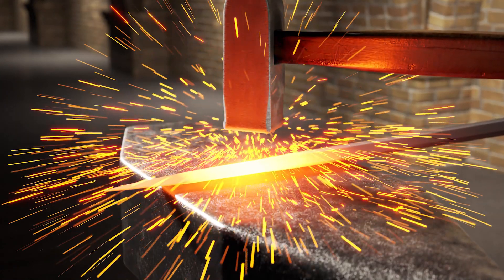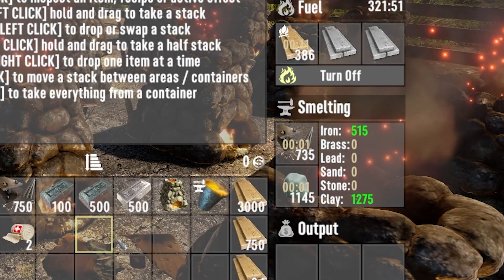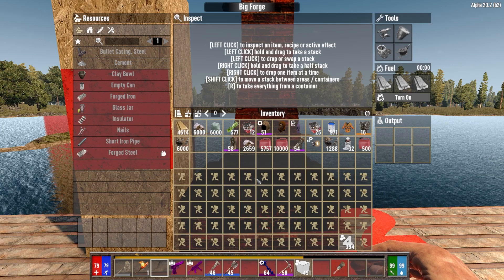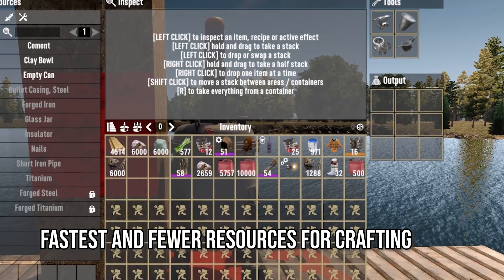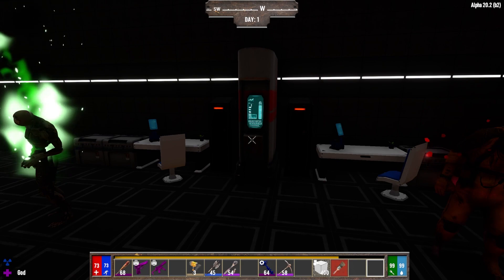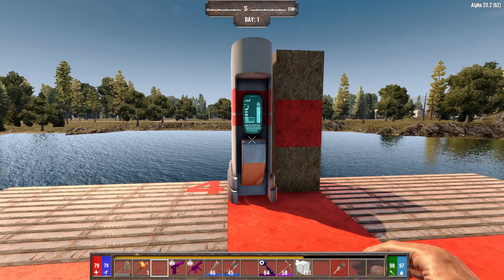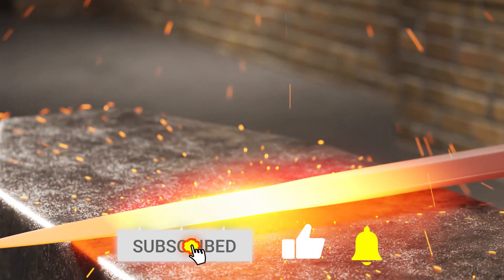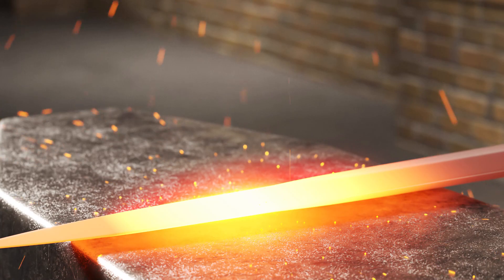Forge Guide - Darkness Falls V4 (Alpha 20), Big Forge, Advanced Forge, Fusion Forge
Tips, guide and perk information about Forges in Darkness Falls v4 Alpha 20.  Are Forges slow in Darkness Falls?

You can also select the SuperThanks option below the video title.

00:00 - Intro
00:25 - Vanilla vs Darkness Falls
01:01 - The Forge
02:10 - The Big Forge
02:36 - Tool & Die, Anvil, Crucible, Bellows
03:17 - Advanced Forge
04:18 - Fusion Forge
04:52 - Fusion Forge Crafting
05:55 - Forge Very Slow?